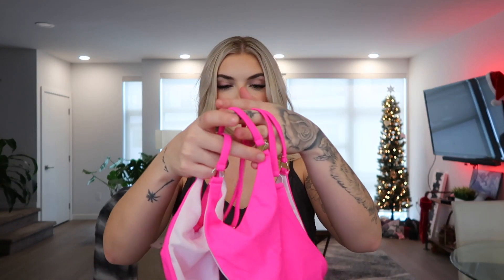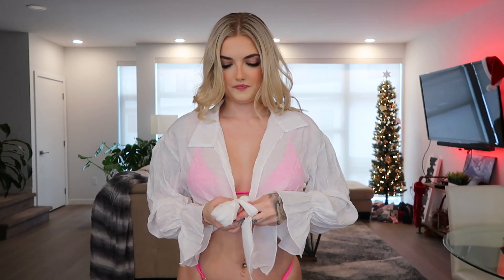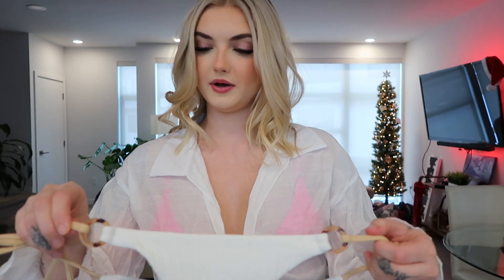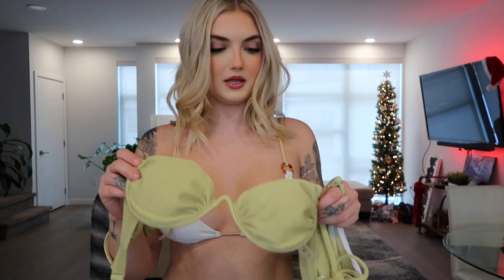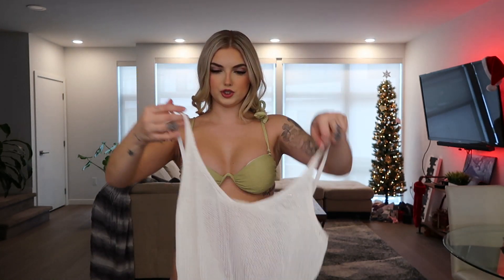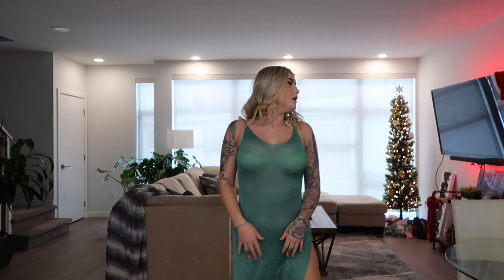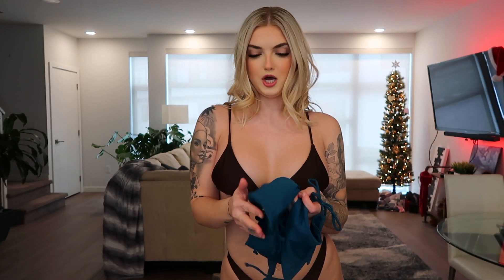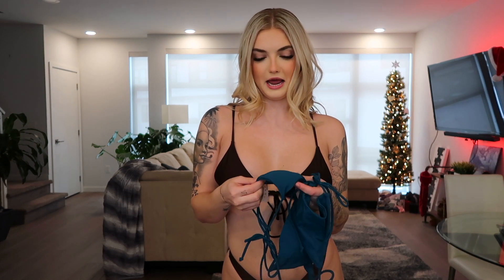SHEIN bikini haul (part 2)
I got another HUGE @SHEINOFFICIAL  haul, this part is bikinis and beach covers!